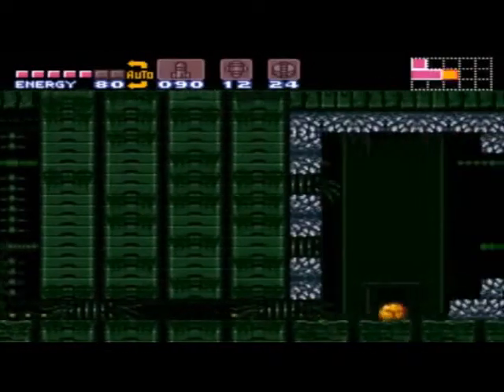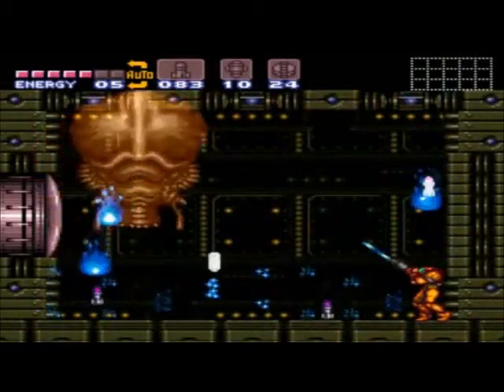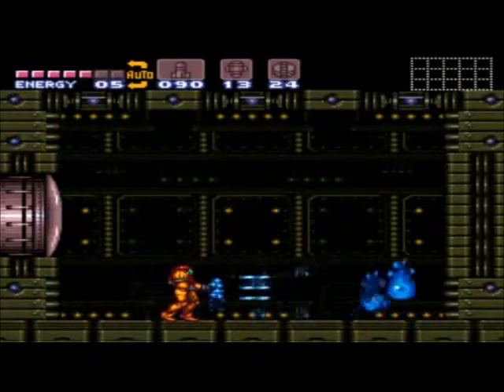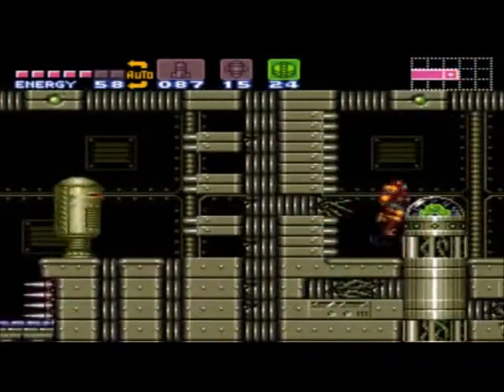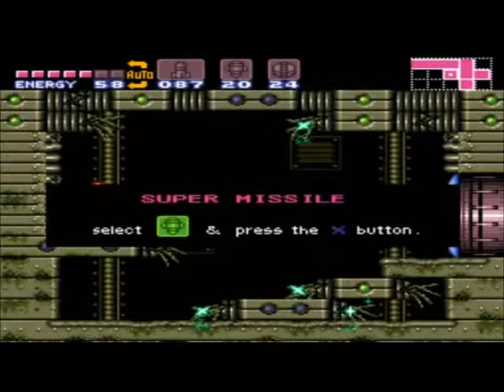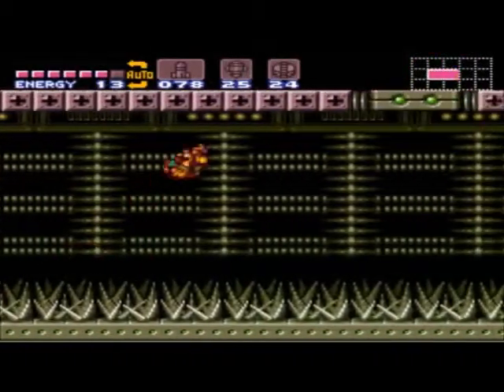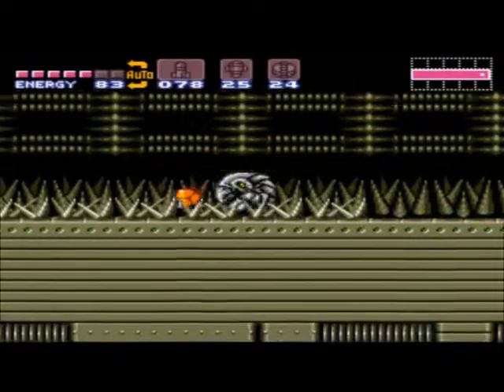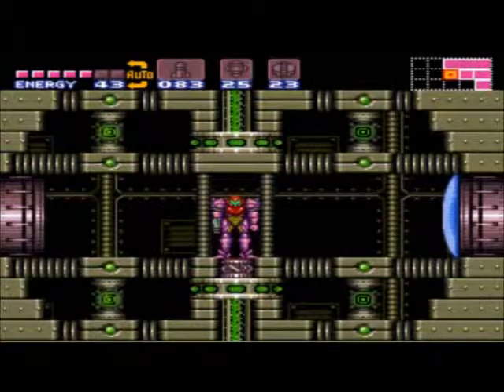Let's Ramble Super Metroid Episode 6! The One Eyed Phantom!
Hiya everyone, this is my sixth episode of Super Metroid for the SNES! ^-^

In this episode we continue on from last time (Thus the opening effect) and beat Phantoon as well as get most of what we can get from the Wrecked Ship (Meaning all but one item).

If you have any ideas for what I should LP (Let's Play) or LR (Let's Ramble) then I'd love to discuss it on my Twitter or in the comments below~

Until next time everyone, have a good day~! ^w^